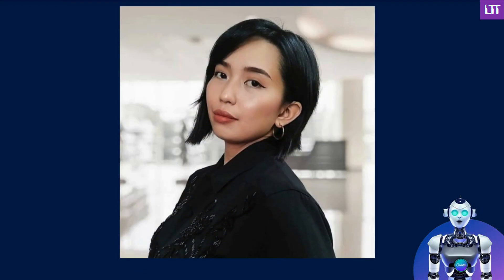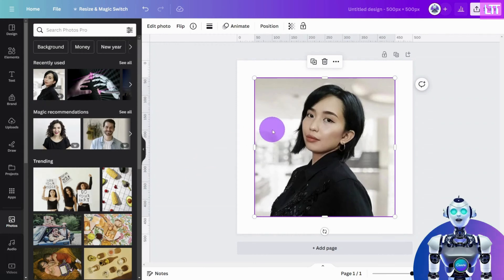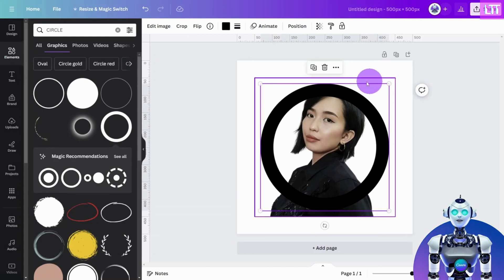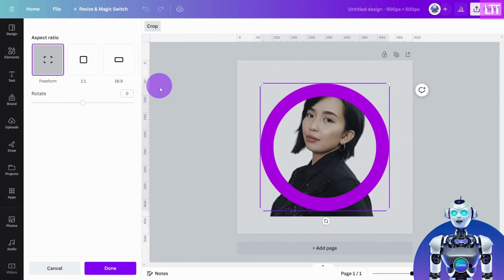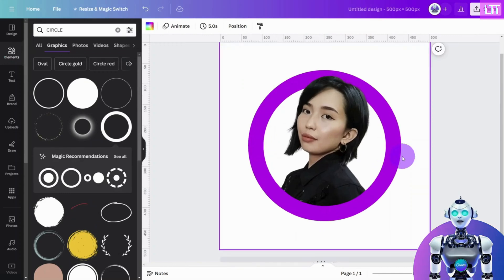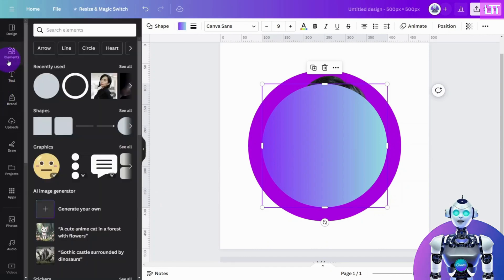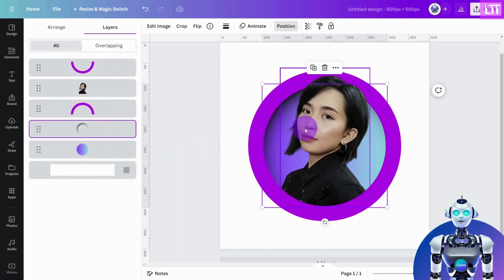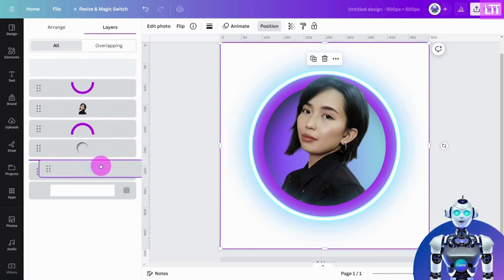How To Create a 3d Profile Picture in Canva | Social Media Hack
In this tutorial we will transform a basic headshot image into an eye-catching 3d profile picture, perfect for  standing out from the crowd on Instagram, TikTok, Facebook and even LinkedIn.